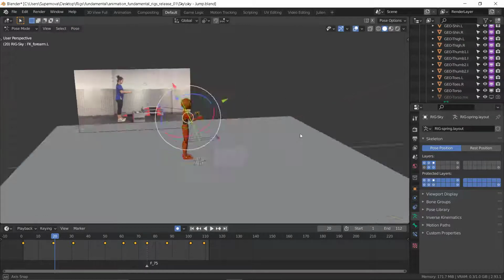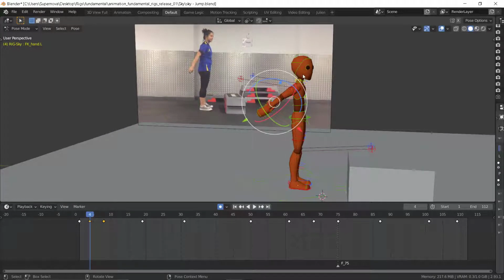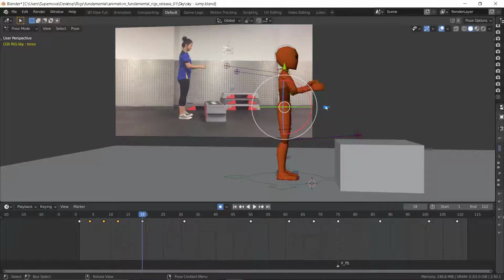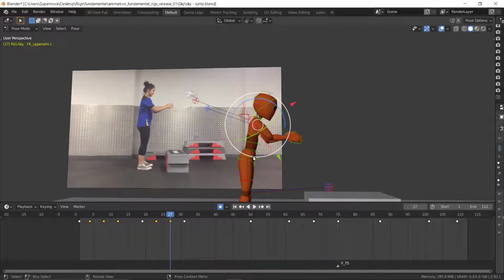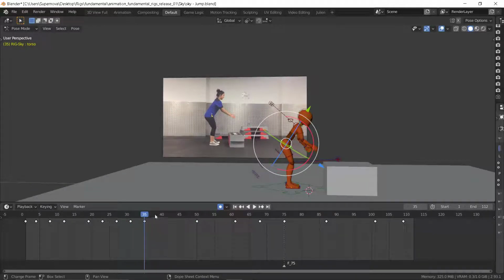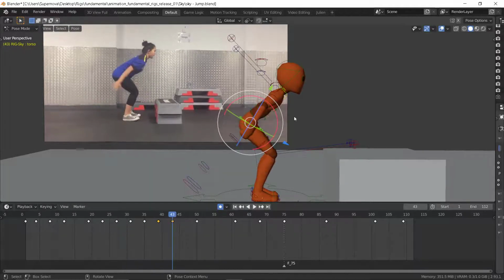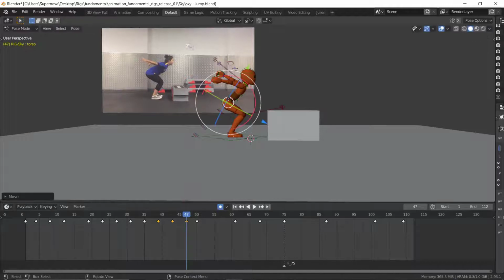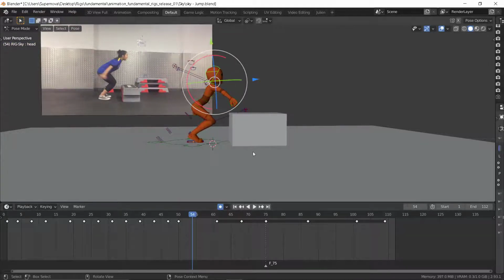Jump full Body inbetween part 1